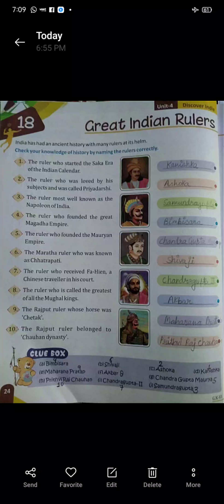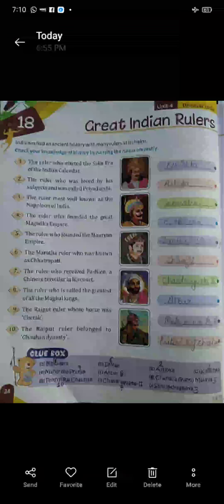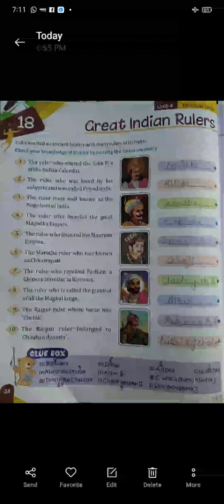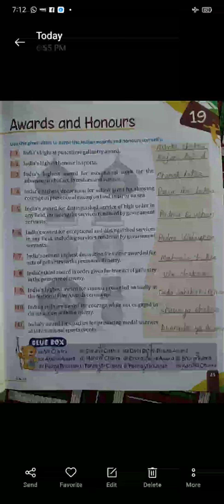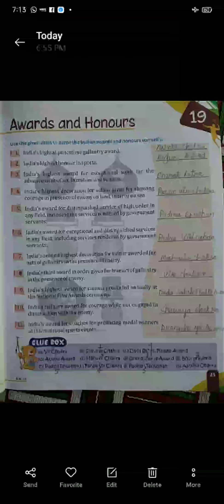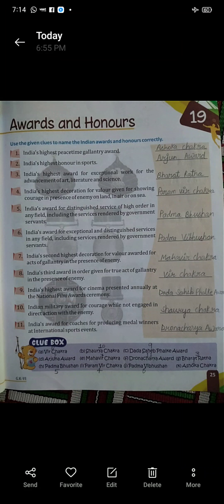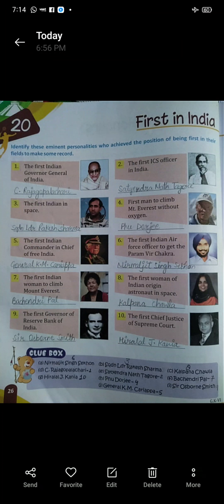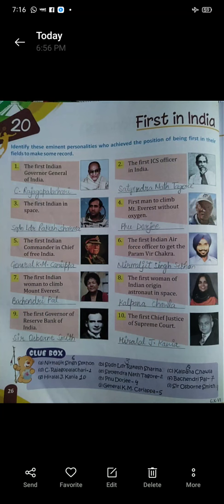CLASS - VI, G.K. CH-18, 19 & 20 " EXPLANATION " BY NEHA GAZALA